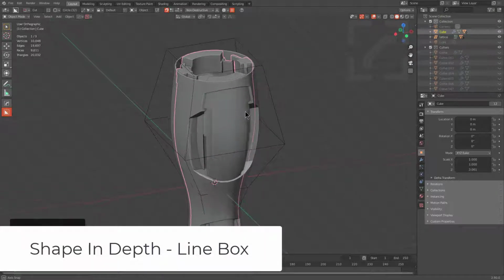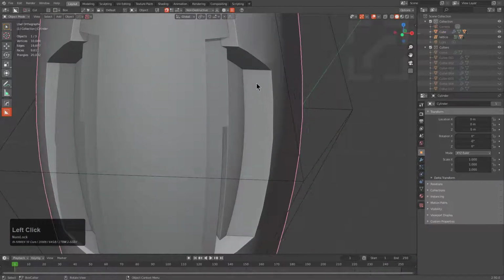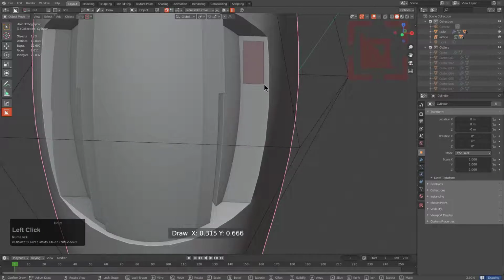BoxCutter717 34 LineBox